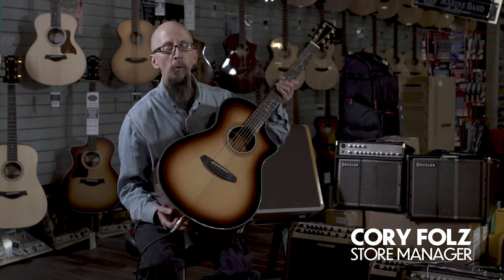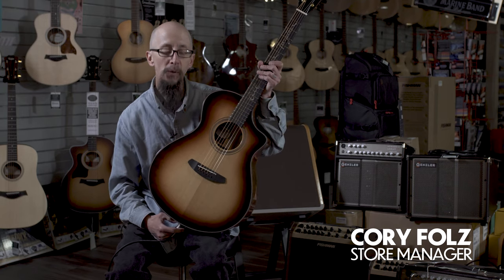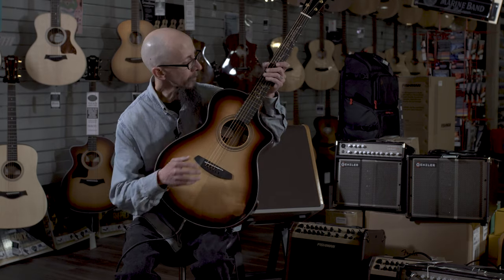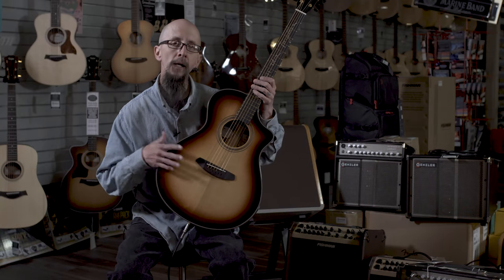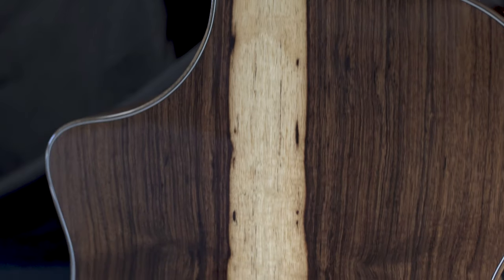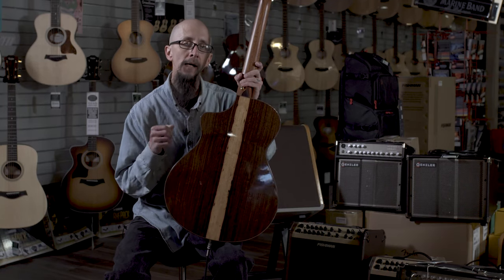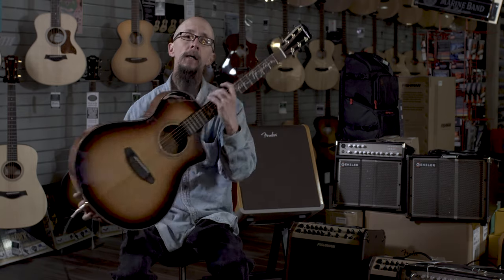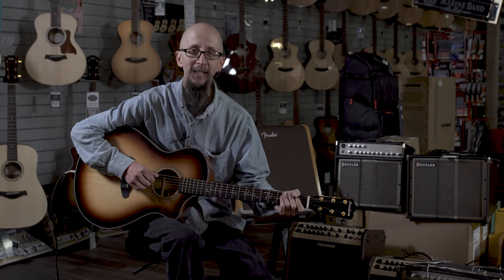Breedlove Amazon Concert CE Jeff Bridges Torrefied EU Granadillo - Sunburst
Emblazoned with Bridges’ “All in the Together” motto along the fretboard, and his signature inlaid along the back of the Wave headstock, the Jeff Bridges Amazon Concert Sunburst CE Torrefied European-Granadillo is proof that sustainability sounds great, for both the soul and the ear.